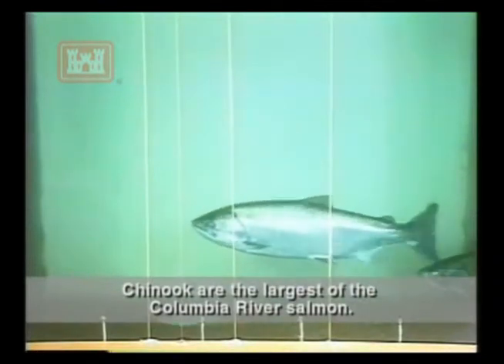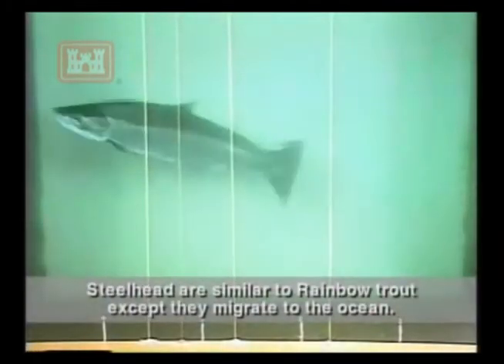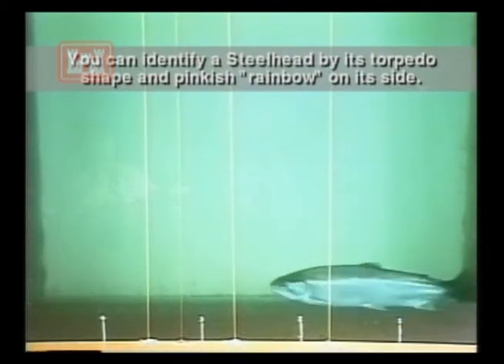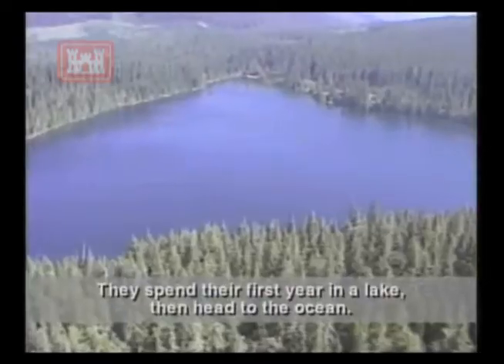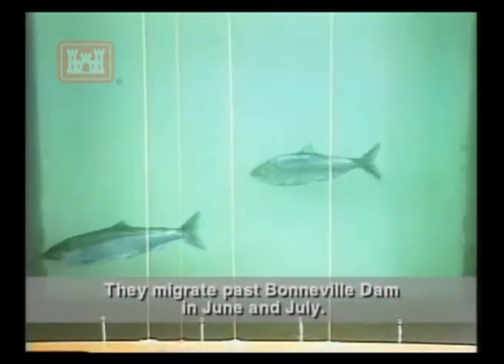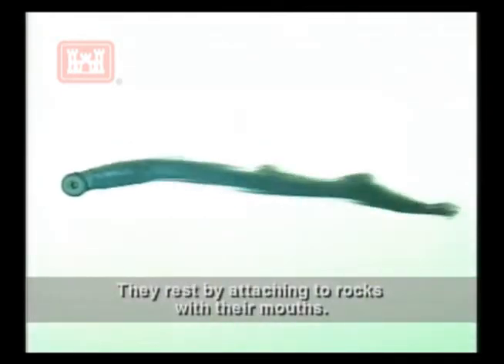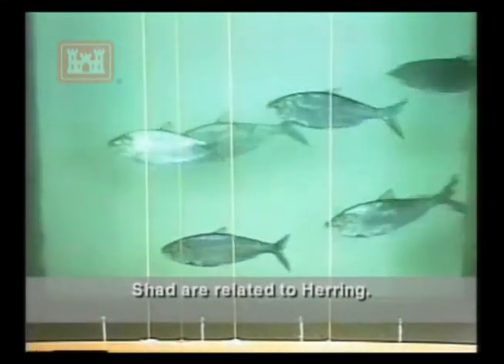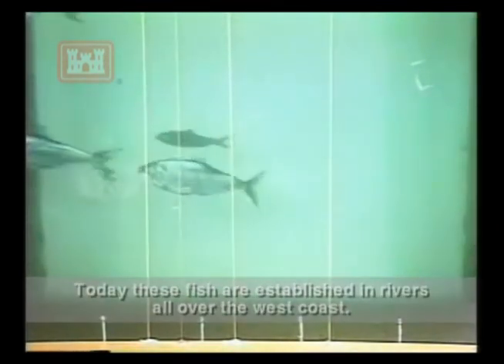What kind of fish is it?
What kind of fish was that? If you'd like to know more about how to recognize fish, this video from the Portland District of the U.S. Army Corps of Engineers can help. Taken at Bonneville Lock and Dam on the Columbia River, this video reviews fish you can see at the viewing window there.